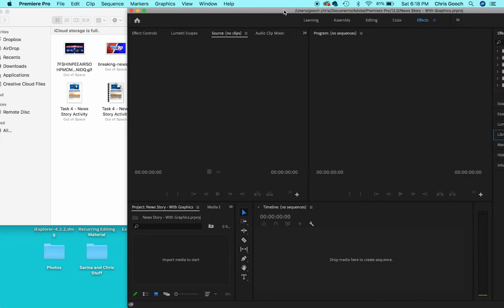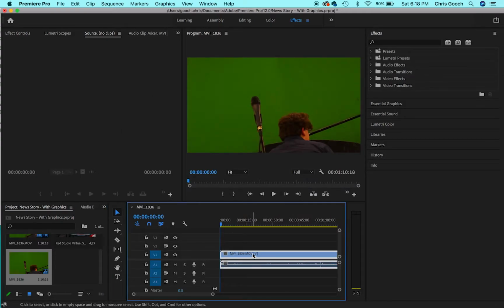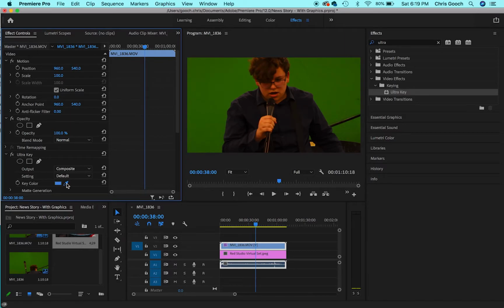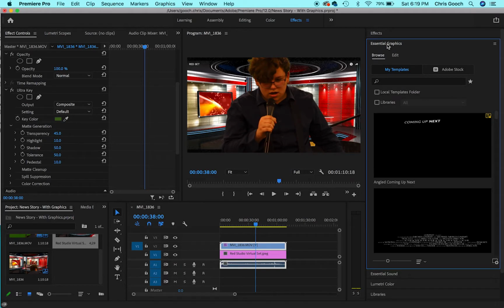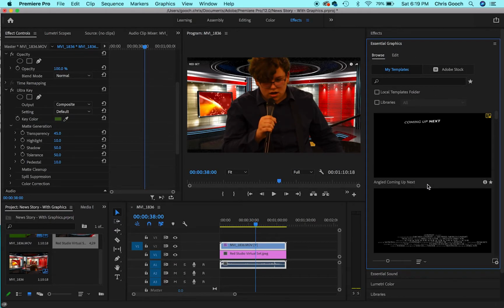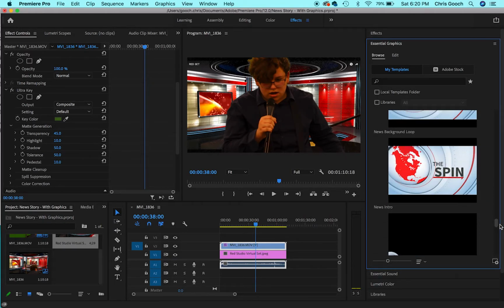NEWS GRAPHICS TUTORIAL - Premiere Pro